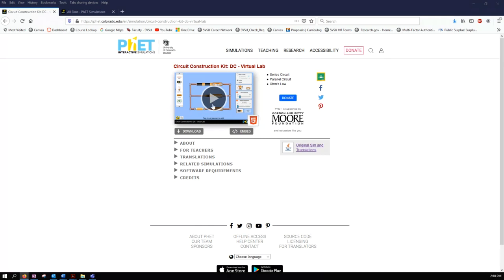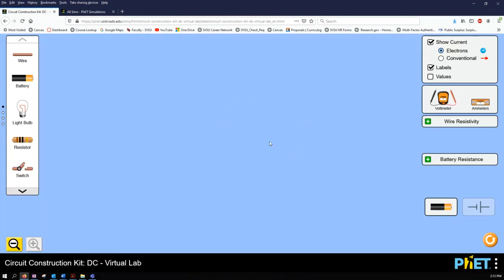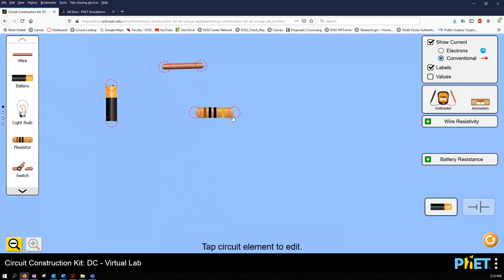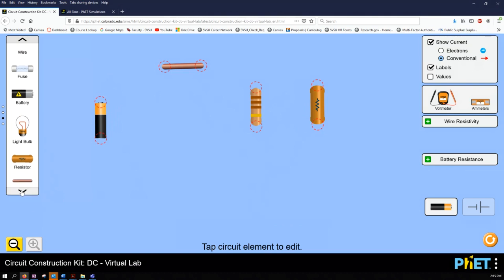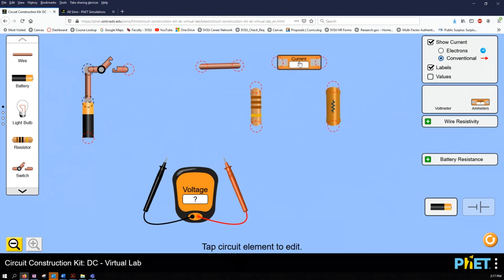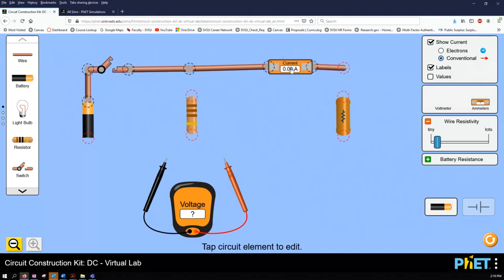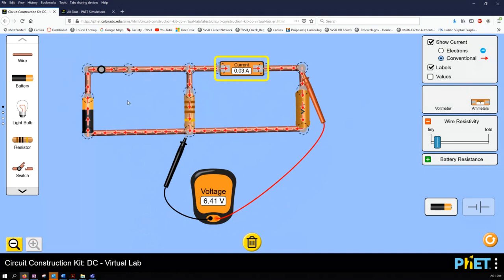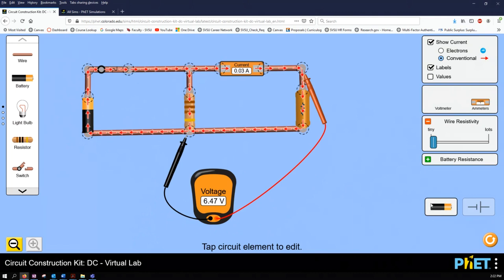Introduction to Virtual Labs (DC Circuits)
This is an introduction to the Virtual Lab tool provided by PhET at University of Colorado Boulder.